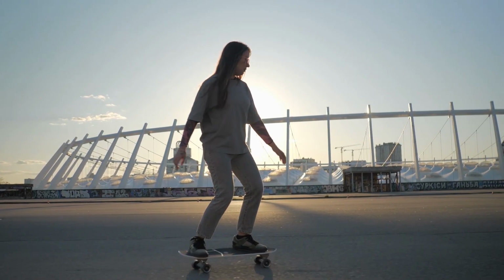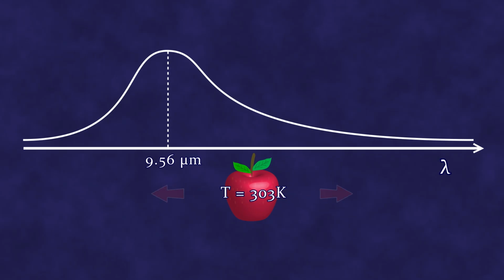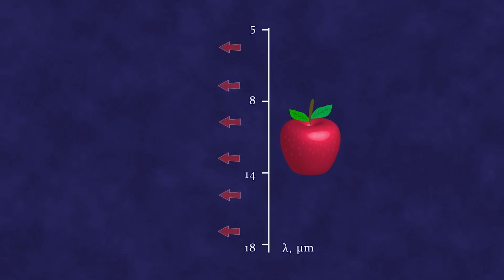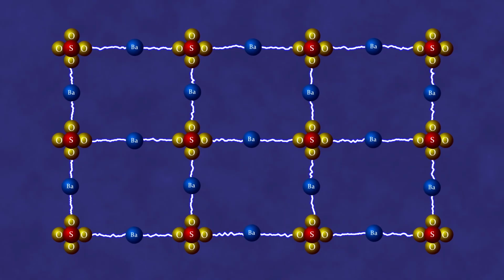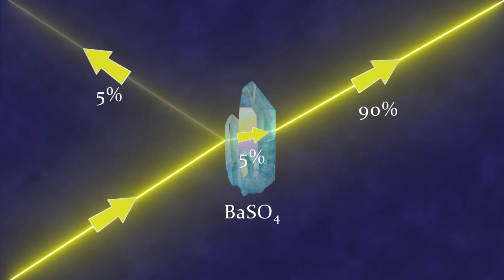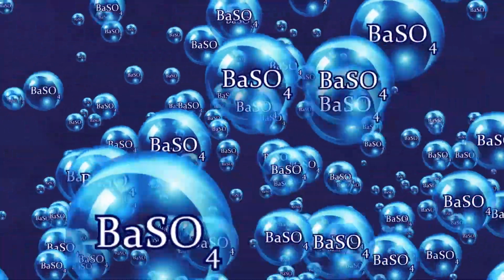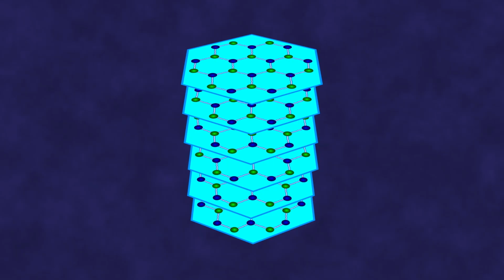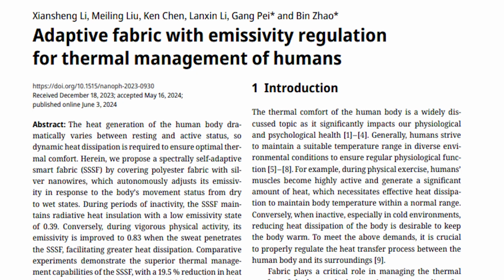The magic of metamaterials: how paints and fabrics created by physicists cool without using energy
The achievements of modern physics are truly impressive: scientists have already managed to create materials that can cool surfaces simply thanks to their microscopic structure. How does it work? Let’s find out in today’s video!